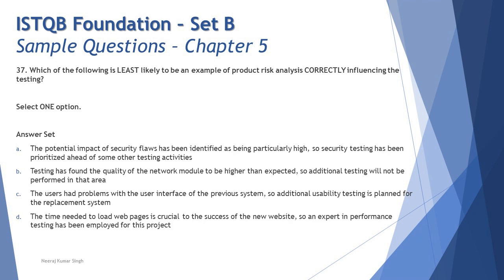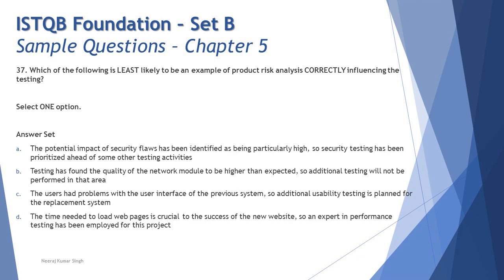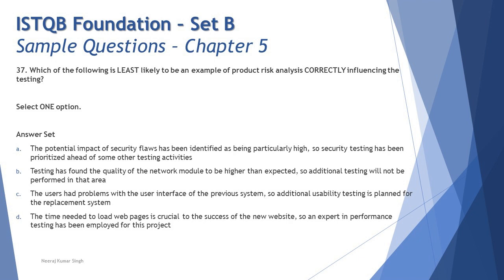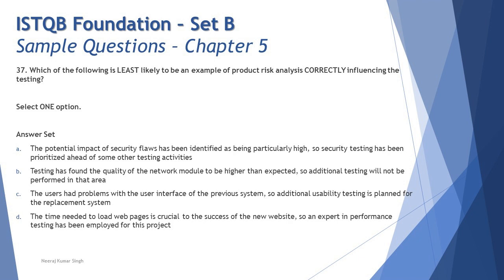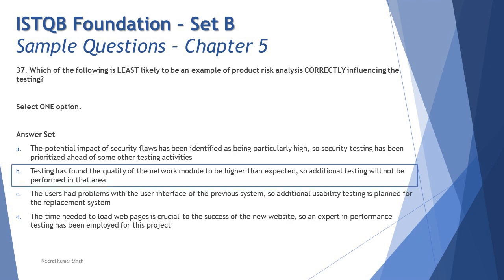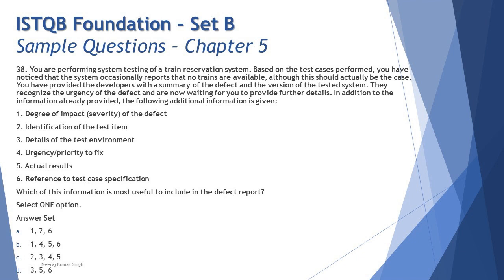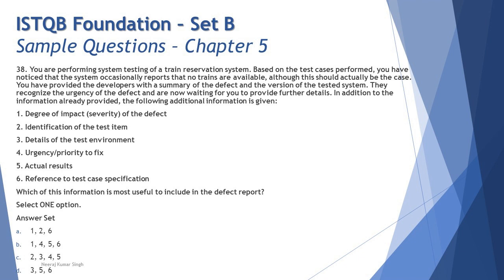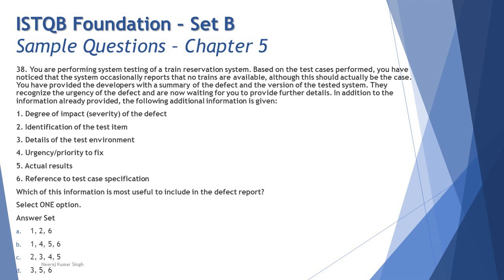ISTQB Foundation Sample Questions | SET B | Tutorial 29 | Chapter 5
Hello Friends,

Risk and Testing,
Defect Report,